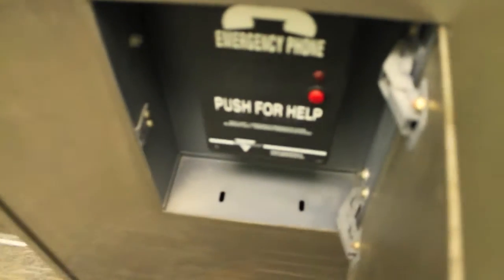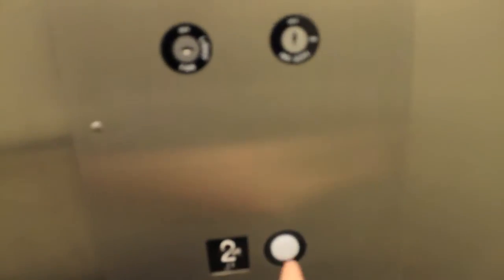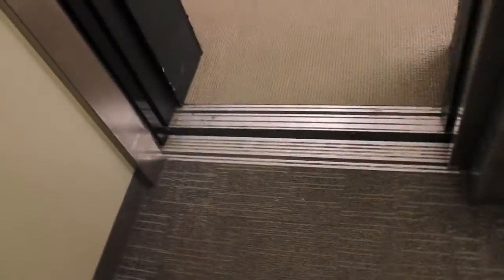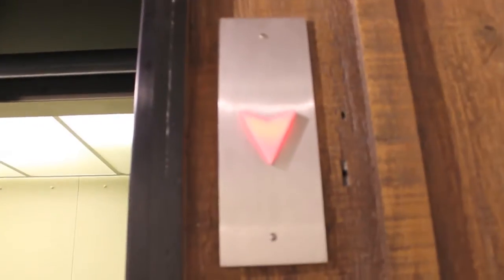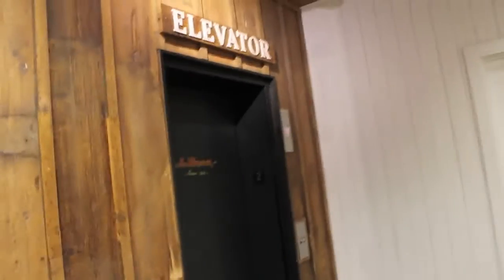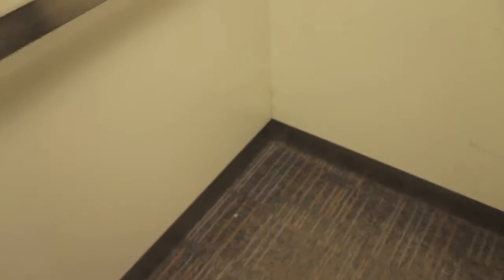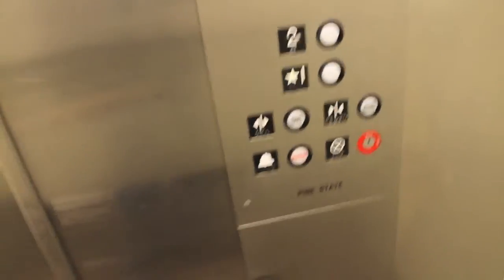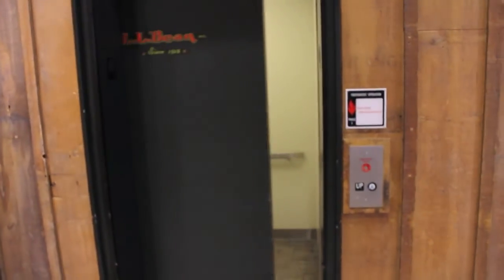Entrance Pine State/GAL Hydraulic Elevator-L.L. Bean Flagship Store: Freeport, Maine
Here we have another Pine State/GAL (built from GAL components, this is why it's also present in the title along with the installer) elevator.

This is the elevator in the middle part of the store. It only serves *1 and 2, not the street level. There is another elevator here that also serves the Main Street level. I think this elevator is a bit newer than the other one based on the style of the braille plates in the car (white painted). Of course, it could have been an upgrade a while ago.

Another user, LIRRvids has visited this store, had made a guess this was originally installed by Dover based on that blue you can see underneath the cab. This isn't the typical Dover blue you see on Dover component's. The blue seen here is more of a lighter blue. Furthermore, the rest of the shaft components are not the familiar blue, but rather, the familiar green (NOT related to the "L.L. Bean" standard green).

Elevator Specs:
Manufactured By: Pine State
Propulsion System: Hydraulic System
Travel Distance: Two Floors
Bank Of: 1
Doors: Single Slide
Door Safety: Sensor (retrofitted)
Interlock: GAL
Phone: "Smart Phone"
-Placement: In Box
Fixtures: GAL Jet Plus
-Illumination: Inandescent
 Hall Fixtures: GAL Jet Plus
-Illumination: Incandescent
Lantern: GAL Jet Plus
-Illumination: Up/Incandescent, Down/Incandescent Red
Indicator: GAL Jet Plus
-Illumination: Incandecent
Speed: 100 FPM
Capacity: 2500lbs
Installed: 1990's/2000's
Derp (Stupidity): 0
DT Rating-0
Additional Notes: One of two Pine State elevators in the building. This one may have been installed a little bit later than the other one.